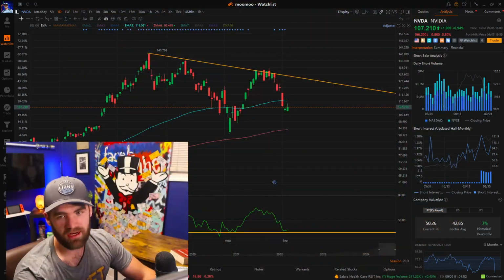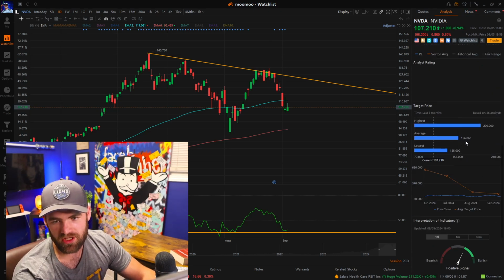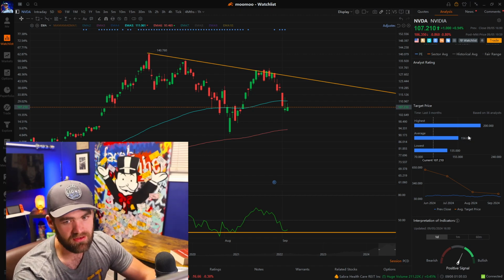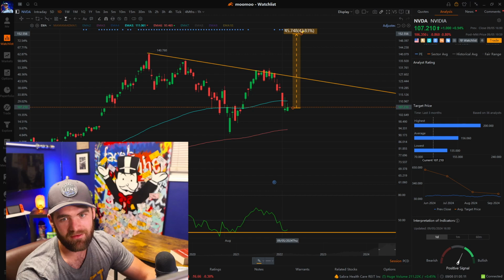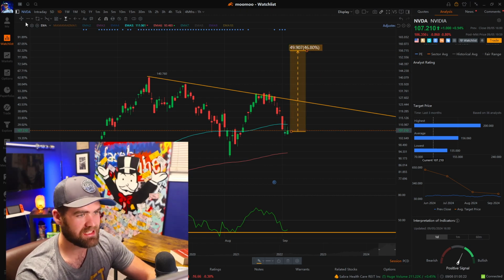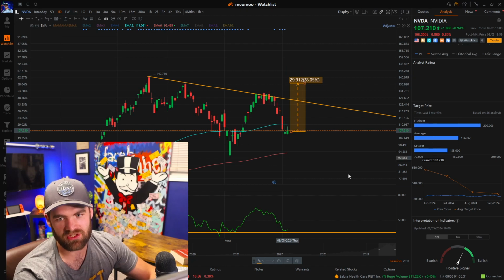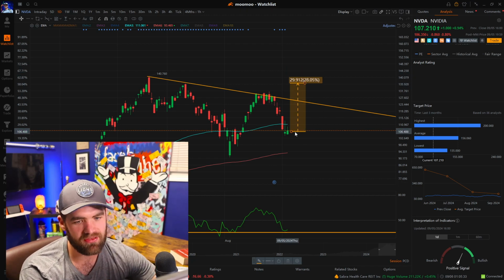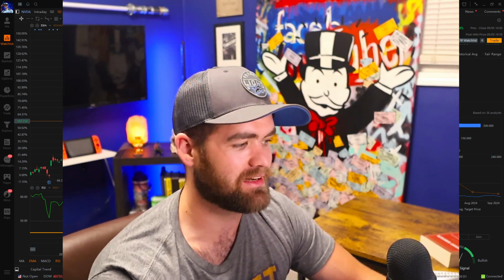Should You BUY NVDA Dip? Once in a Lifetime Chance to BUY!